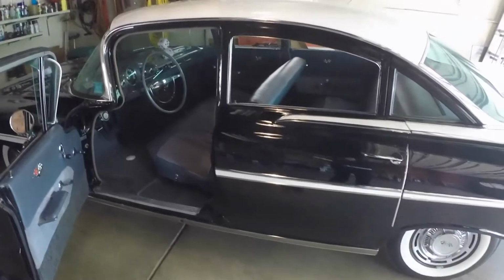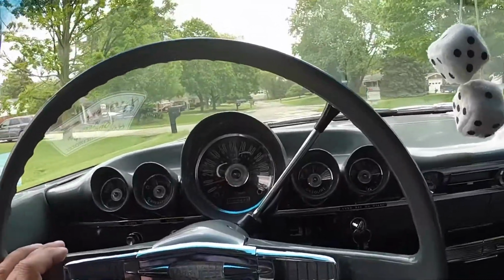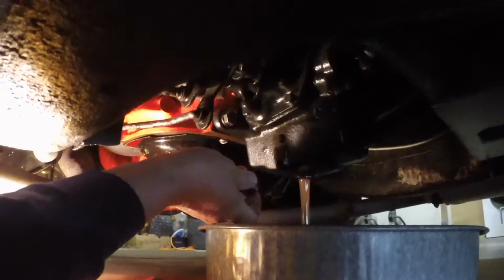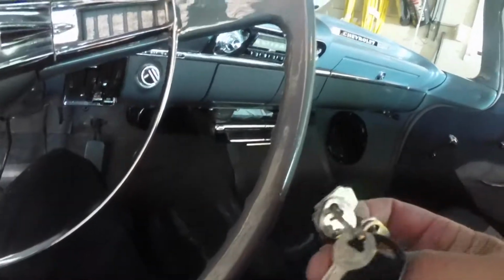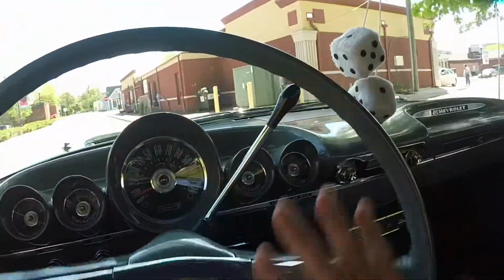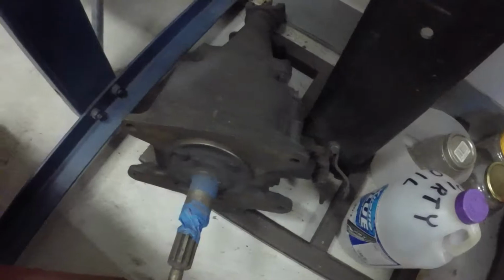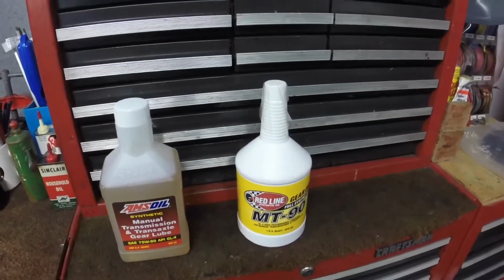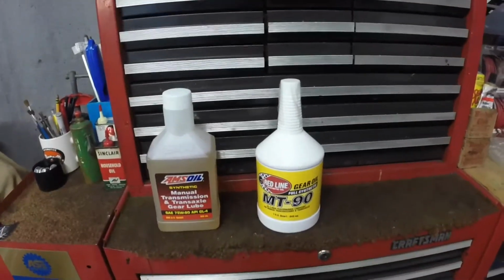Changed gear oil in trans of 59 Bel Air shifts great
Trying a different lube in the gear box. Did not have any shifting problems today, and went for good 45 to 50 mile ride. Also have put just over a thousand miles on the 60 Pontiac.